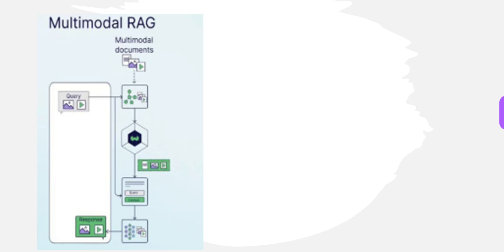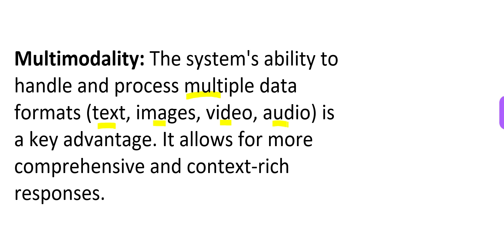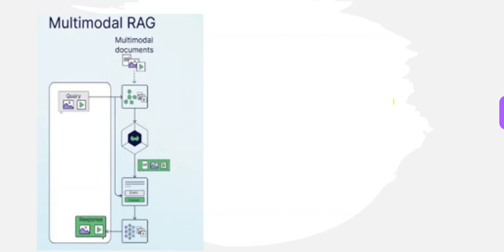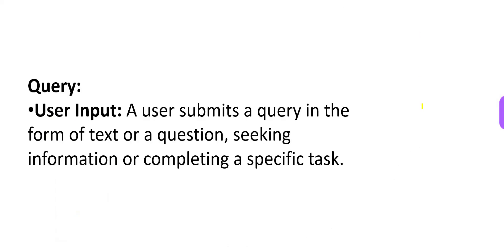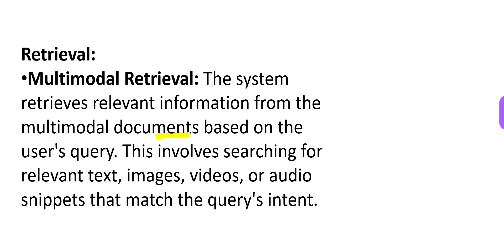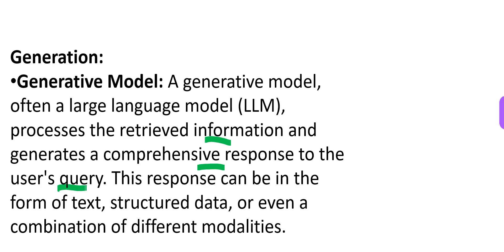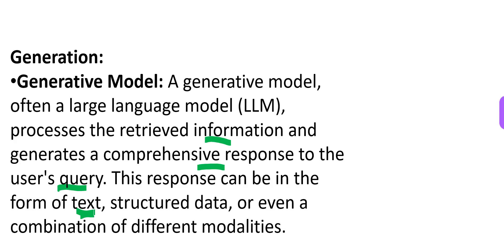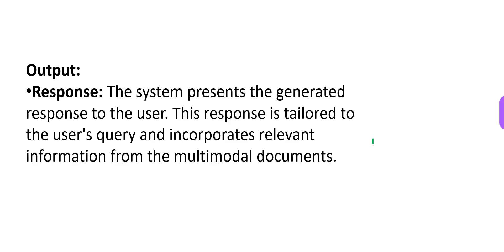Multimodal RAG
Multimodal Retrieval Augmented Generation (RAG) extends the traditional RAG framework to incorporate and process information from multiple modalities, such as text, images, audio, and video.